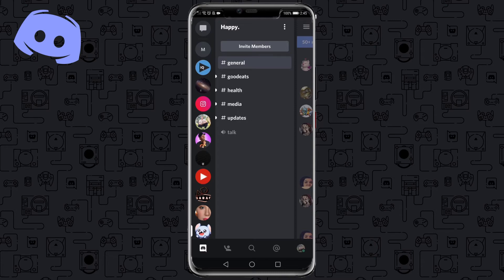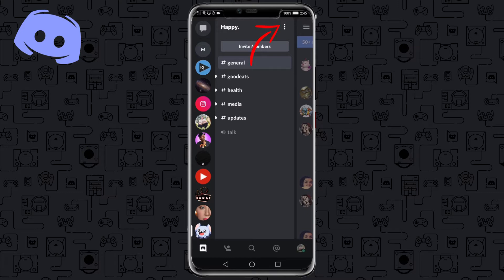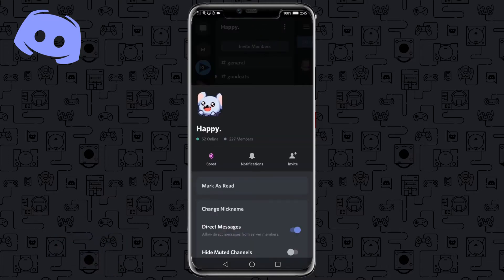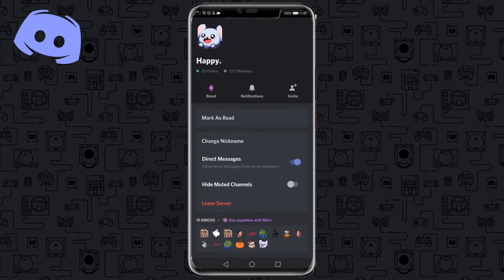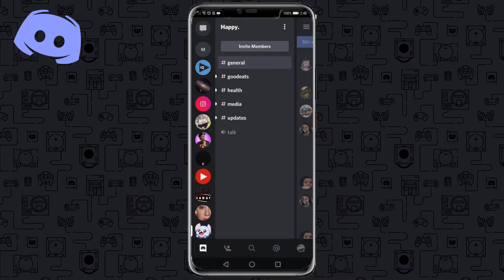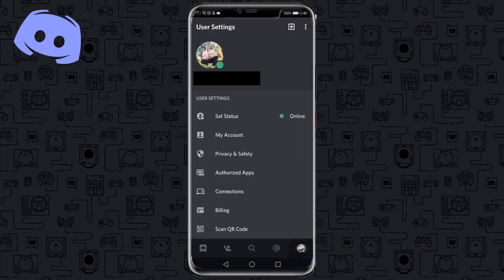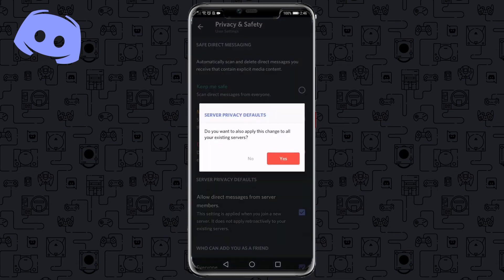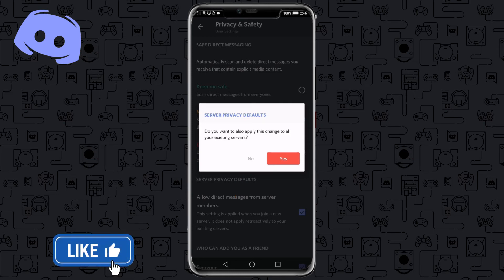How To Turn Off DMs On Discord (ANDROID & iOS)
In this video I will show you how to turn off DM’s on Discord so that you do not get constantly bothered with DM messages on Discord. Knowing how to turn off DM’s on Discord will help get more done and focus on what is important throughout the day. Learn how to turn off your DM’s on Discord by watching this video all the way through.